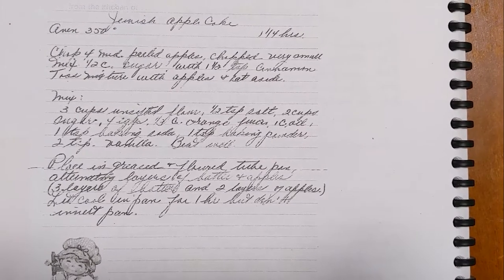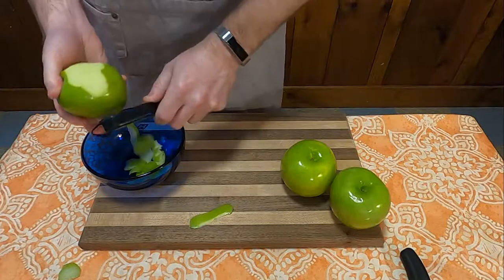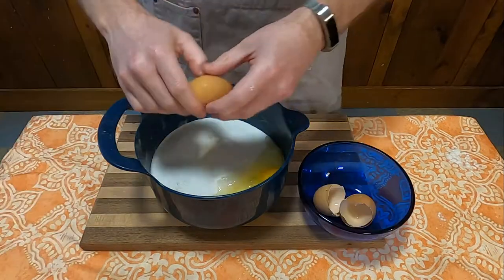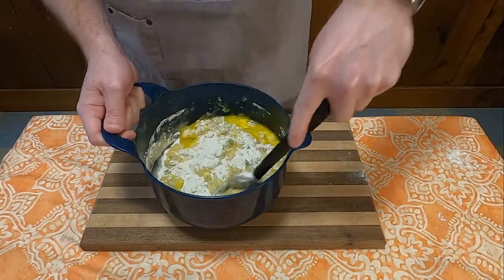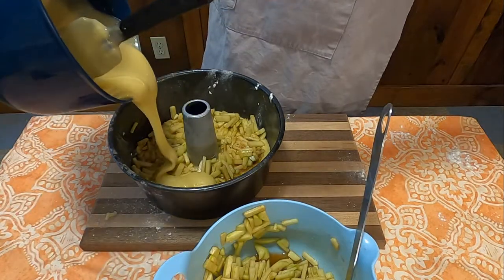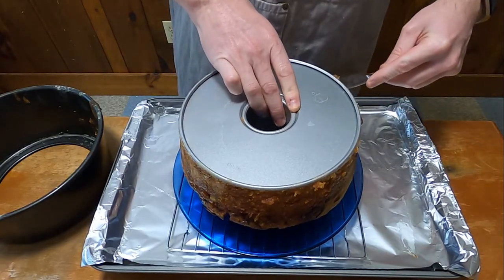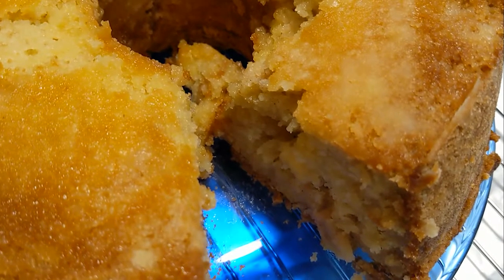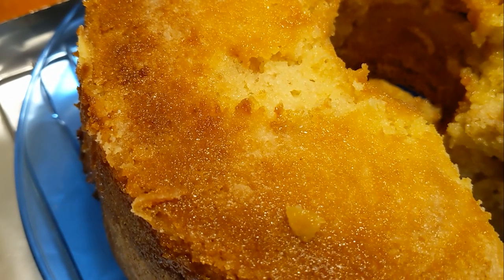Grandma's Cookbook- Jewish Apple Cake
Recipe as written:
Oven 350*                                         1 1/4 Hrs

Chop 4 med peeled apples, chopped very small mix 1/2c. sugar with 1 1/2 tsp cinnamon toss mixture with apples and set aside.

Mix:

3 cups unsifted flour, 1/2 tsp salt, 2 cups sugar, 4 eggs, 1/3 c orange juice, 1c. oil, 1 tsp baking soda, 1 tsp baking powder, 2 tsp vanilla. Beat well.

Place in greased and floured fluted tube pan, alternating layers of batter and apples. (3 layers of batter and 2 layers of apples.) Let cool in pan for 1 hr but don't invert pan.